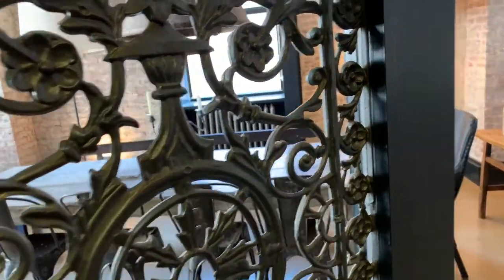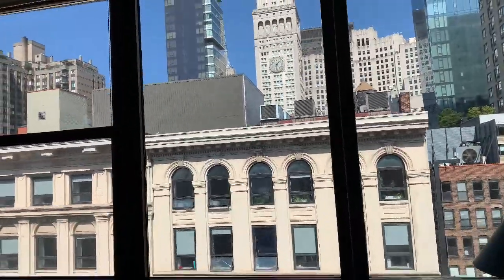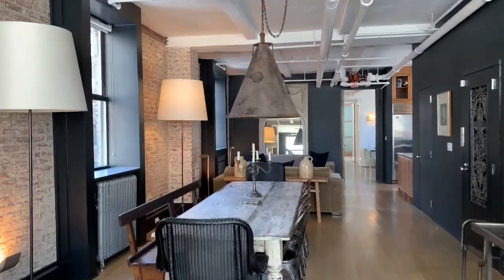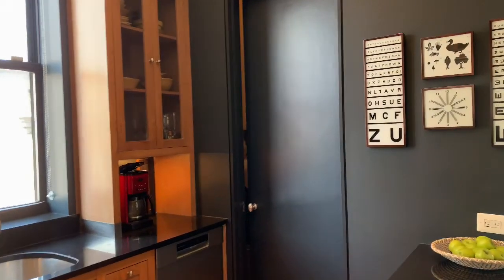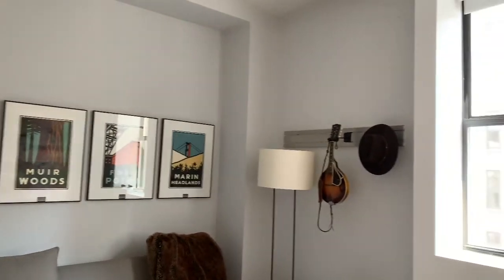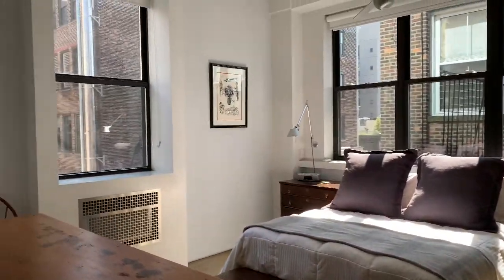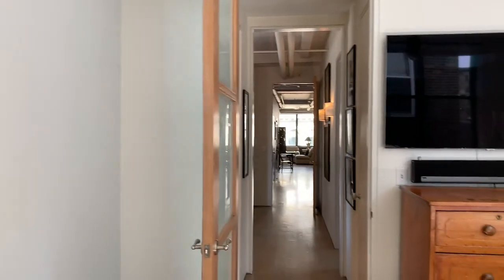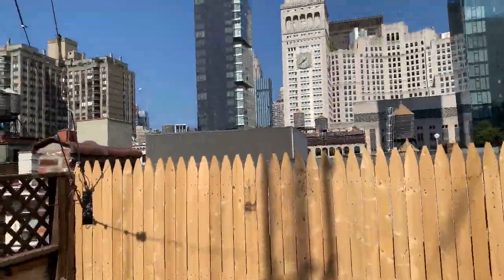Penthouse Living in NYC’s Flatiron neighborhood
Top-floor, floor-thru Penthouse with private roof-deck